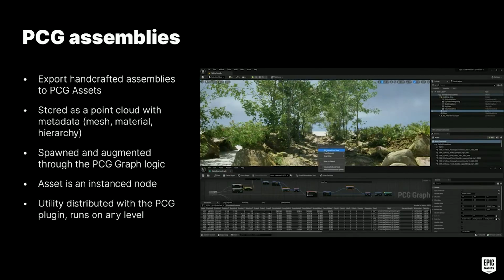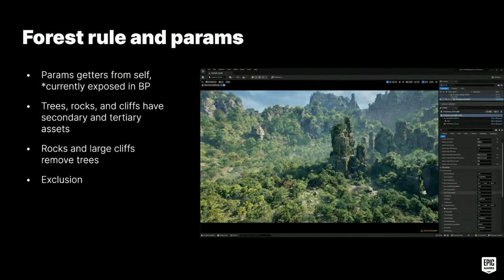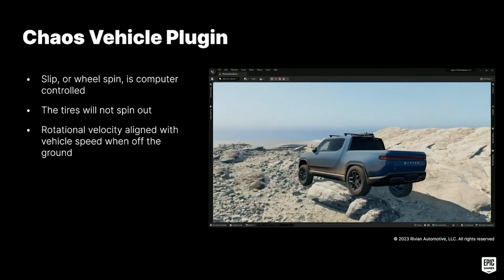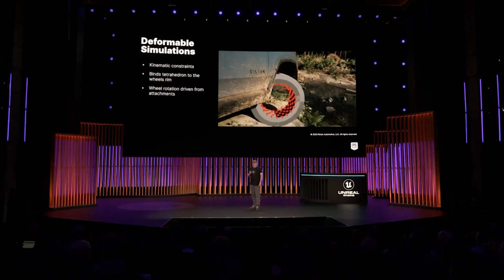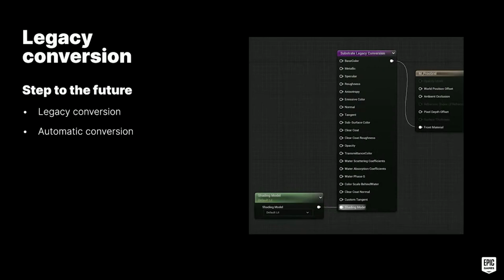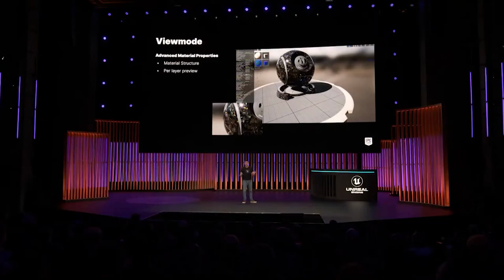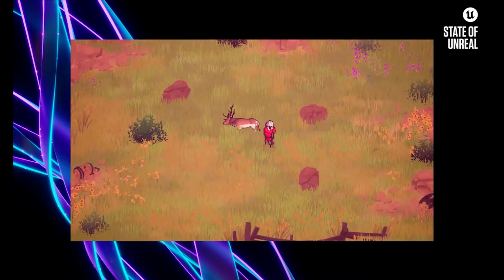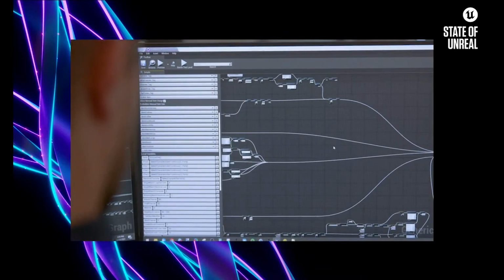State of Unreal GDC 2023 Epic Games ESRB RP to M 3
Официальное видео слишком длинное и переводчик на нем не включается. Я разбил всю конференцию на часовые блоки, чтобы, кто не знает английский язык, мог посмотреть его с переводчиком.